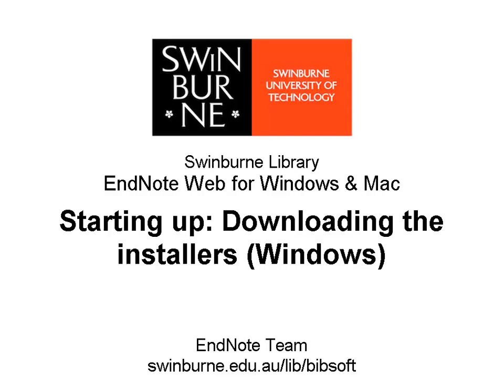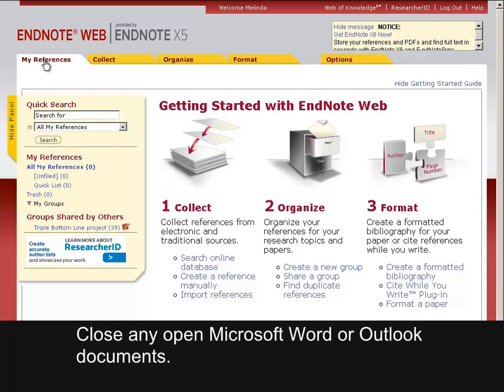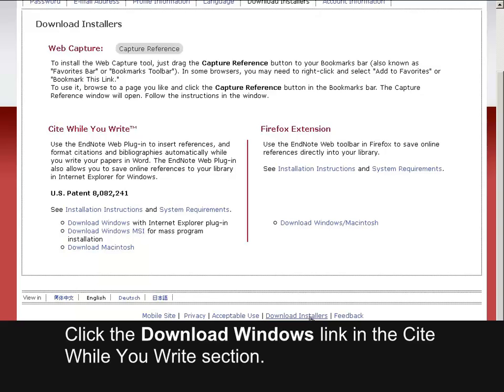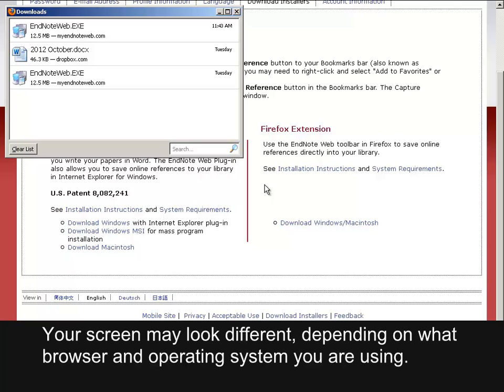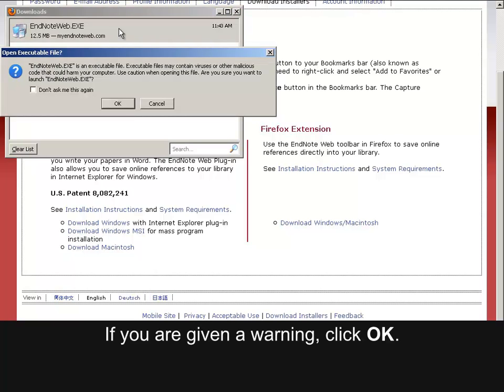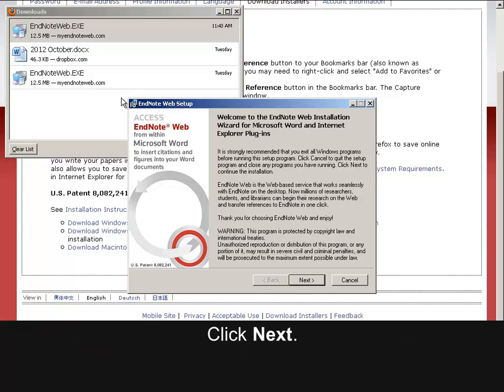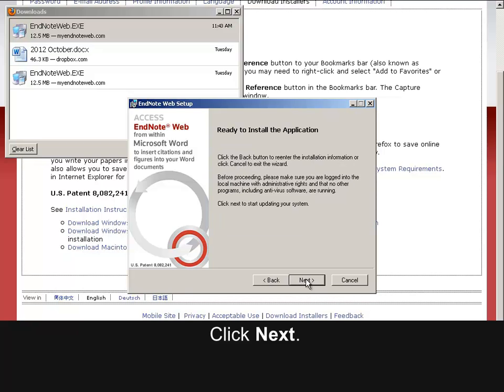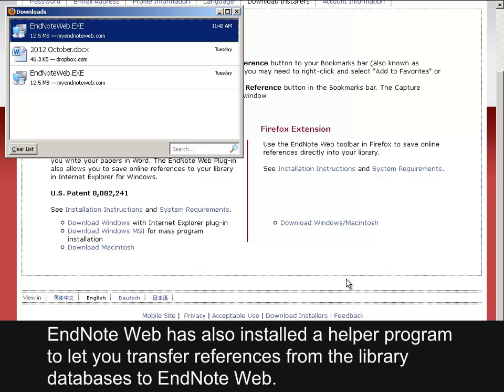Getting started: Downloading the installers (Windows) (EndNote Web for Windows and Mac 3 of 23)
Download the EndNote Web plug-in to link EndNote Web and Word. Video 3 of 23 in the 'EndNote Web for Windows and Mac' series.